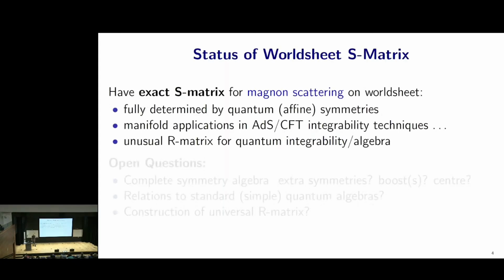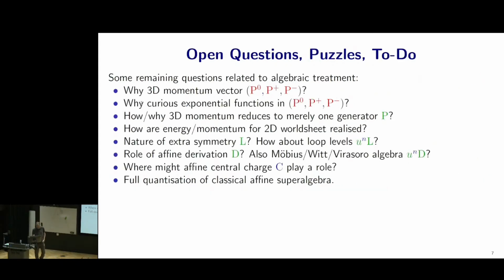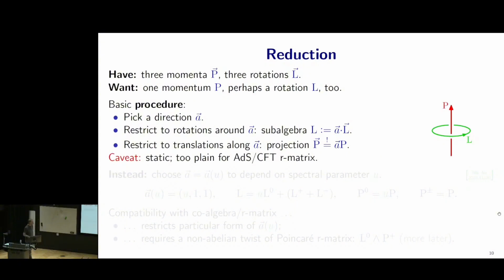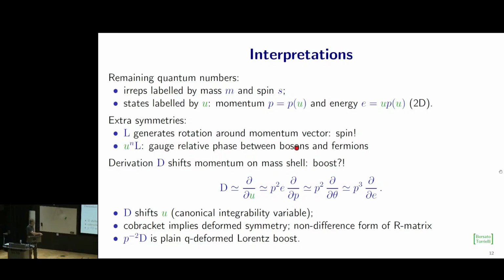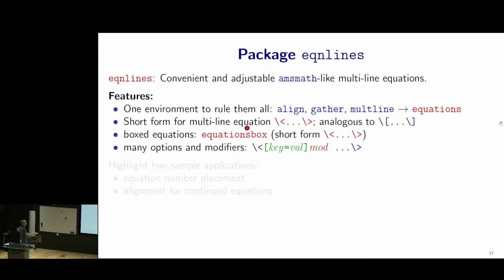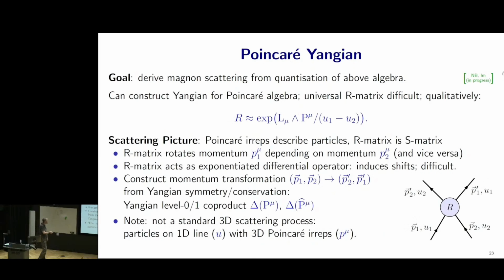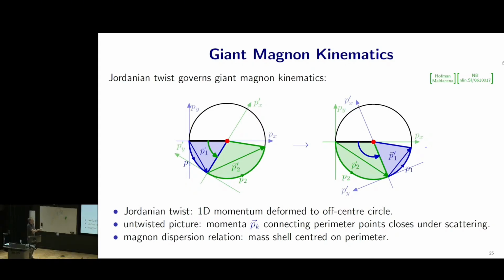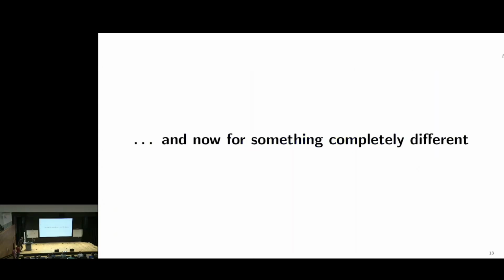IGST25 Niklas Beisert: Magnon Kinematics from Algebraic Reduction